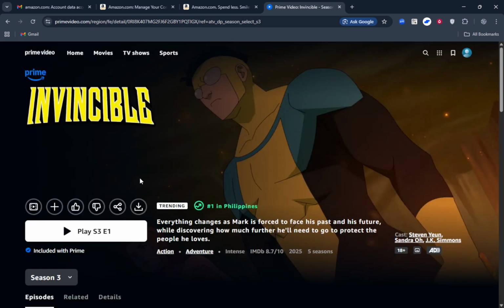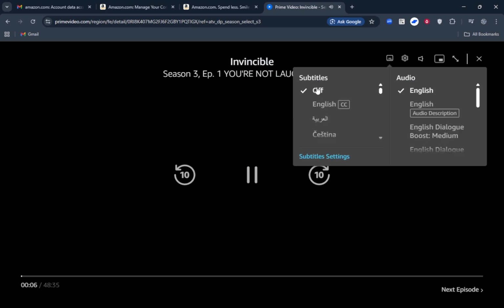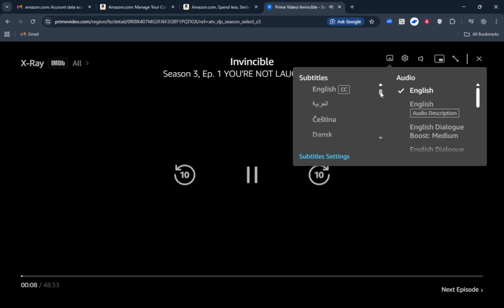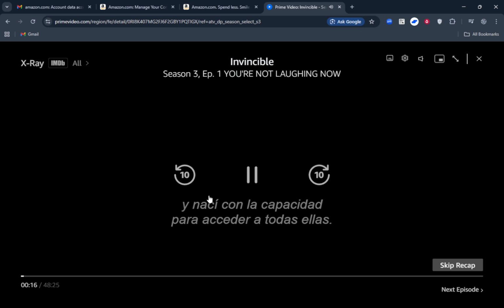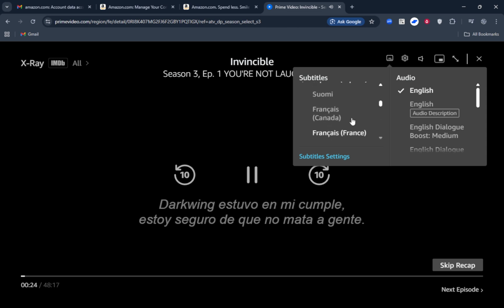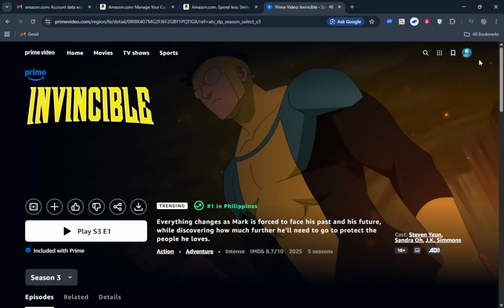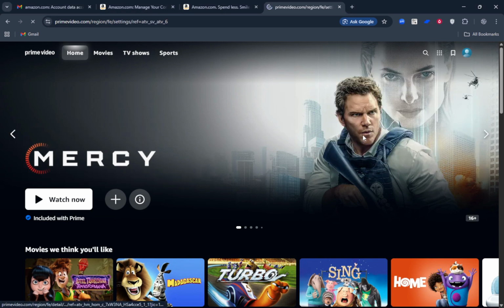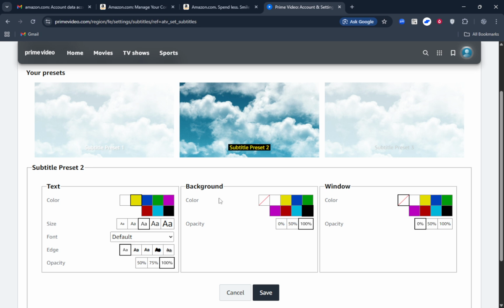How to Change Subtitles on Amazon Prime Video [2026 Full Guide]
How to Change Subtitles on Amazon Prime Video

In this video, we show you exactly how to change subtitles on Amazon Prime Video to enhance your viewing experience and ensure accessibility across all your favorite content. Mastering the configuration of on-screen text is a vital skill for following dialogue in various languages or navigating complex narratives, allowing you to tailor the visual presentation of information to suit your specific environmental or linguistic needs.

We focus on the concepts of overlay customization and the utilization of the "Subtitles and Audio" menu during active playback. By mastering the process of selecting available language tracks and adjusting the aesthetic parameters—such as font size, color, and background opacity—we ensure that your digital entertainment workspace is optimized for clarity and personal comfort across any desktop or mobile device.

Technical Specs:
Software: Amazon Prime Video; Feature: Subtitles & Accessibility Settings